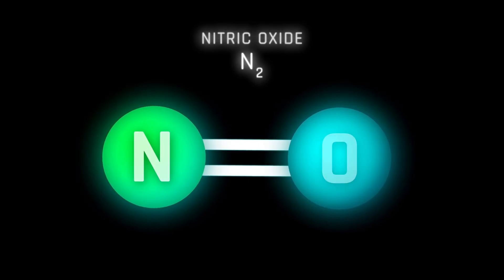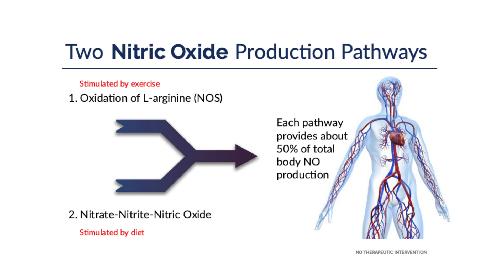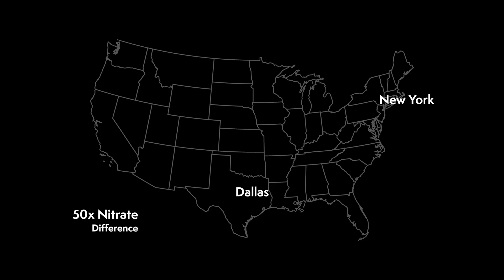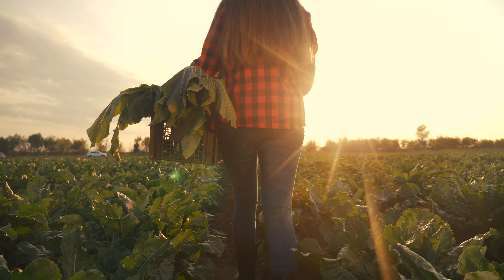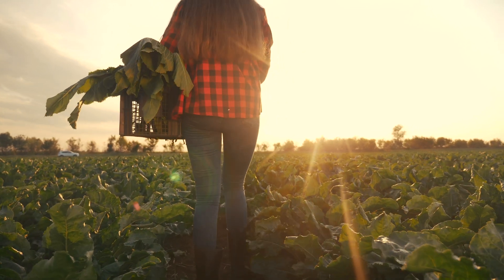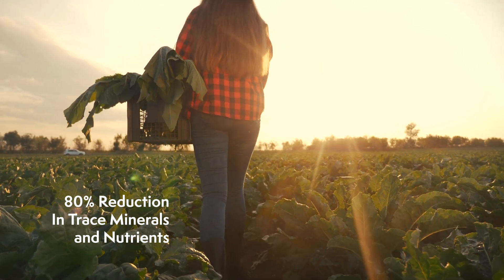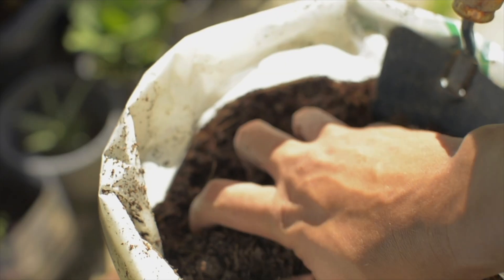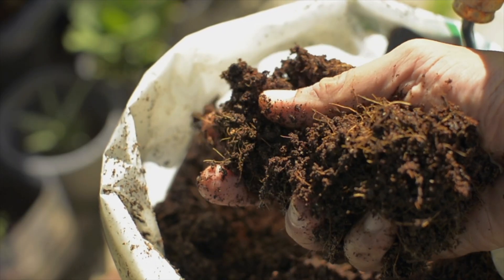Part 2 of 5 - Roundtable with Dr. Nathan Bryan - Unlocking the secrets of nitric oxide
Who is Dr. Nathan Bryan?
He is the world’s leading authoritative voice on the subject of Nitric Oxide, which is the main molecule of our cardio vascular system. Rather than bore you with his LONG list of accomplishments, we thought we would give you some perspective on Dr. Bryan’s scope of work: The discovery of DNA holds the record for the fastest Nobel Prize ever given to a scientific discovery, and rightfully so—It changed the face of scientific history. The discovery of the Nitric Oxide molecule as in regards human health has the #2 slot!

By the age of 24, Dr. Bryan already had his PhD in bio-chemistry, by 26 he was recruited by this Nobel Peace Prize winning group and has been researching Nitric oxide ever since! And, we’re just proud to say he’s our advisor.

The Medical Health Institute is a therapeutic and optimization wellness practice in Miami, Florida. We specialize in hormone optimization, peptide therapy, micronutrient testing, personalized IV infusions, and targeted supplementation. Our specialized hormone and peptide therapy doctors are here to give you a detailed wellness assessment to help you restore your body and bring it back to optimal function, health, and vitality.

Due to the recent advances in technology, the world of molecular science has made some incredible discoveries. We now possess the knowledge, and more importantly the access to breakthrough medications that have the power to revolutionize every aspect of our lives. Our expertise has now given us the ability to extend a variety of optimization practices and services. In addition to effectively addressing the impact of sarcopenia, senescent cells, andropause, and pre/post menopause which can dramatically accelerate the aging process, we also specialize in sexual optimization. We understand that this is a crucial area of life, and one which we take very seriously because of the beauty and passion this area can generate, as well as the pain and fear it can produce for people if it isn’t addressed or nourished effectively.